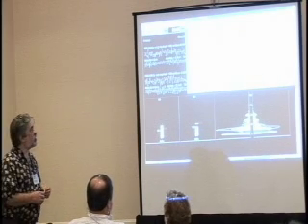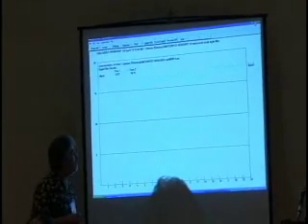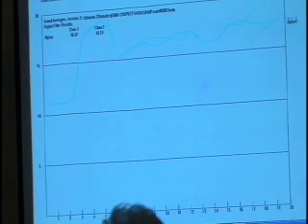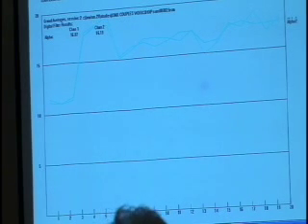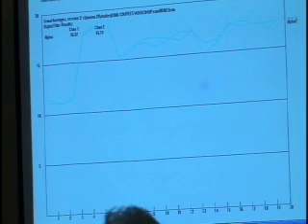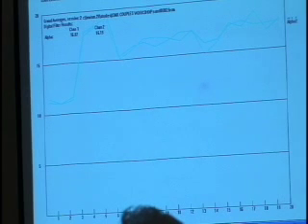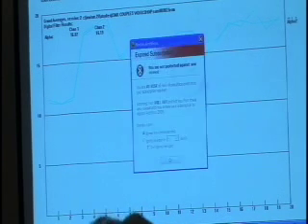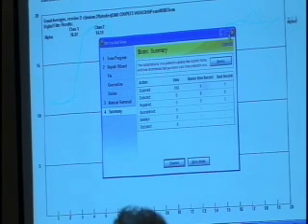Couples EEG Training VI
Two people simultaneously monitored with EEG brainwaves, guided visualization, discussion